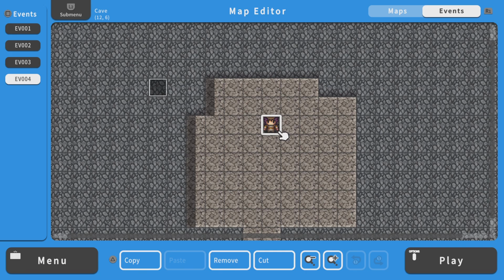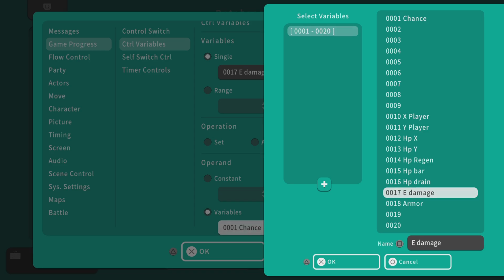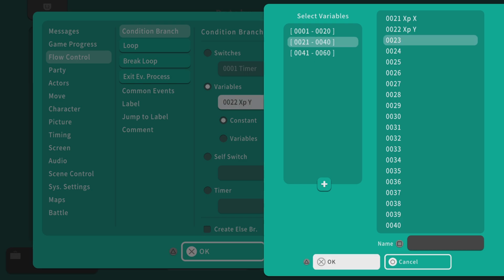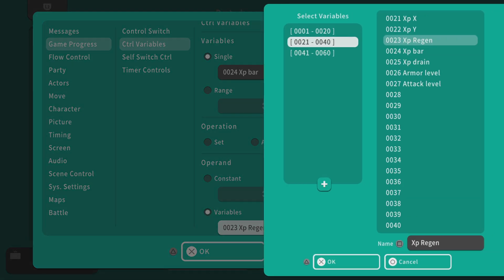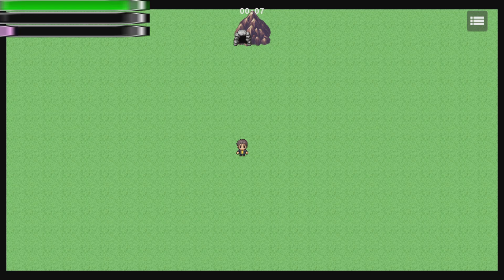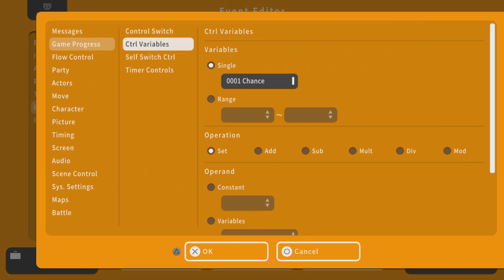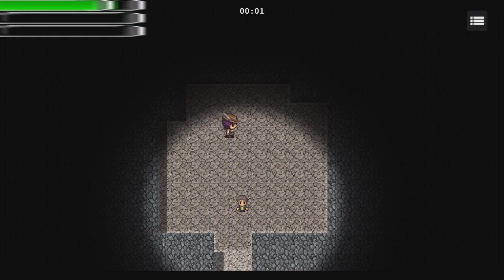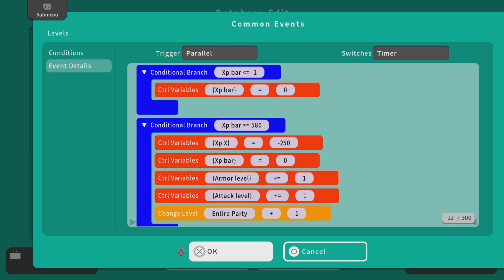Quazarg RPG MAKER WITH Ep 2